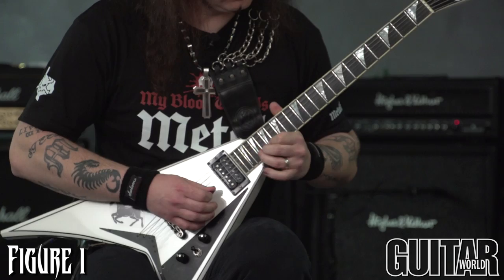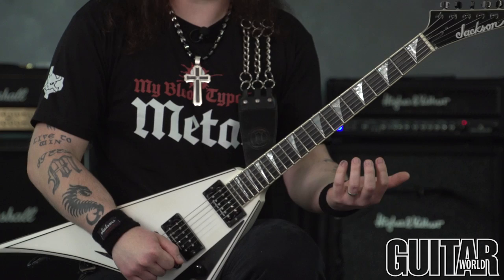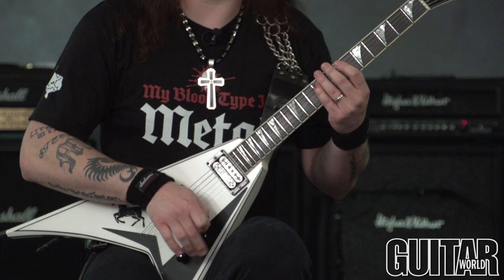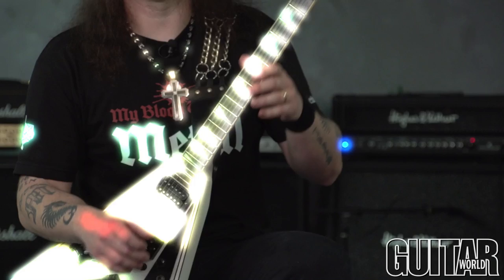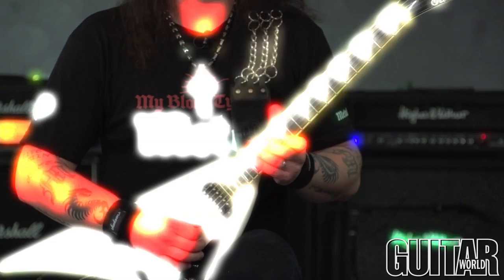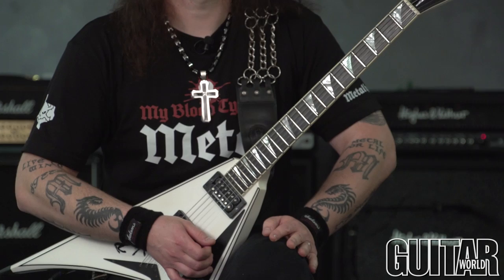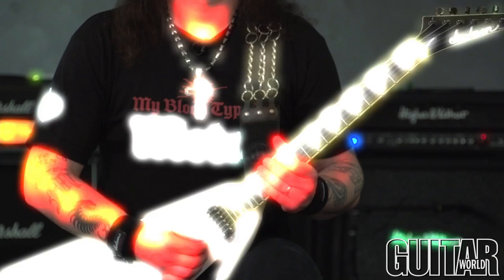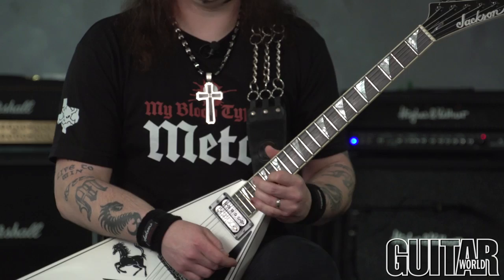Metal Mike - Reinventing the Pentatonic to Forge New Riffs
Metal Mike teaches you how to reinvent the pentatonic scale in this awesome shred lesson from the Guitar World July 2015 issue.